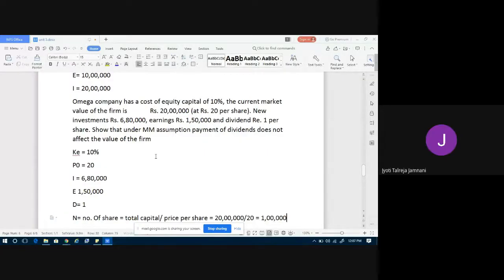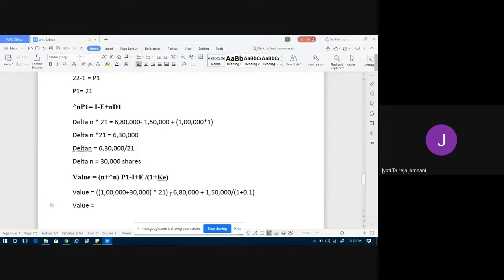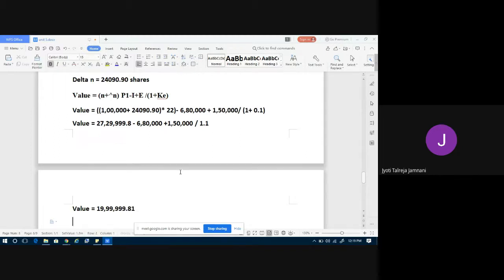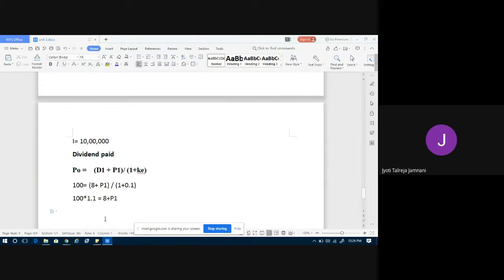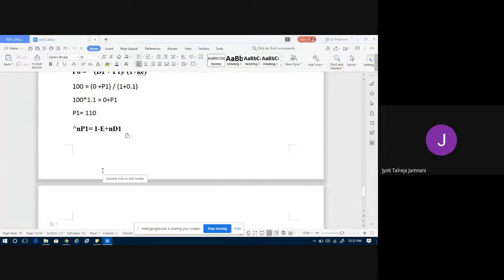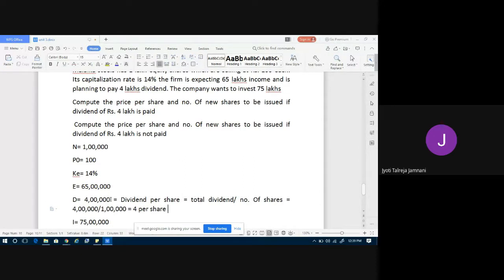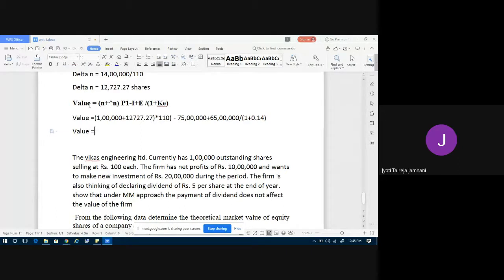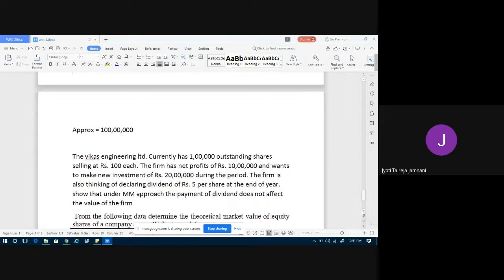Dividend policy Modigliani Miller solved examples